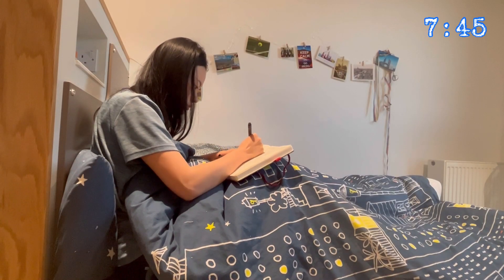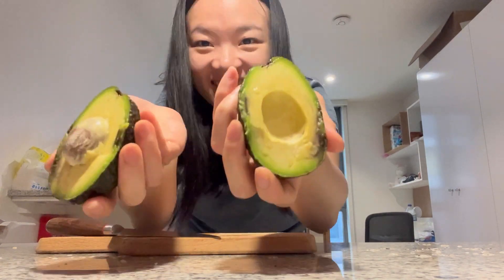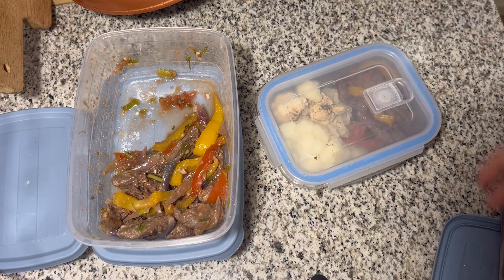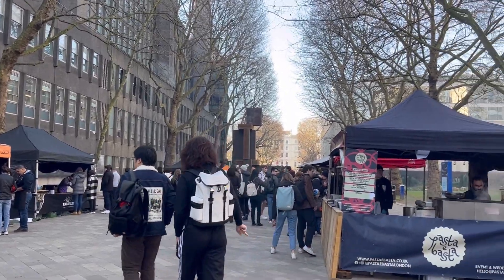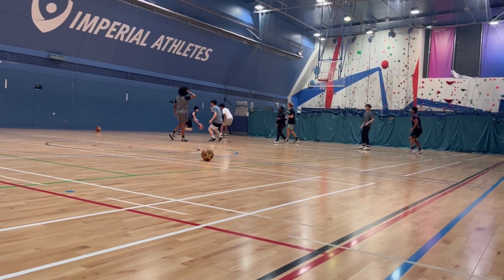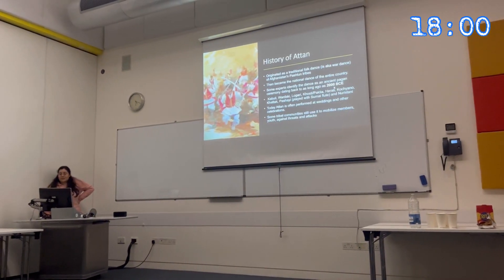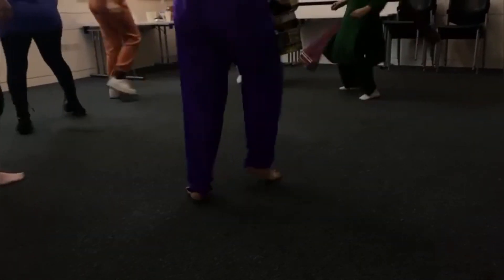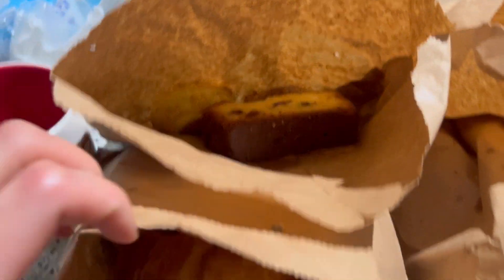A Day In My Life as an MSc student at Imperial College London || [英國留學] 倫敦帝國理工學院 Vlog (中文字幕)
Let me take you through one of my days as an bioengineering MSc student at Imperial College London. Hopefully this gives you an idea of how life can be like as a master's student at one of the top universities in London. Feel free to drop any questions down below! ⬇️⬇️⬇️
Special thanks to Imperial Afghan Society for the Attan dance video ❤️
今天來帶大家看看帝國理工學院碩士生(生醫工程)的一天！希望能對有意來英國留學的學生有點幫助(?) 有任何問題都歡迎留言詢問喔！⬇️⬇️⬇️
Intro: 1997 by Enjoy Music
Endcard: Balloon by iksonmusic
Content:
Summer Sidewalk by Audionautix.com